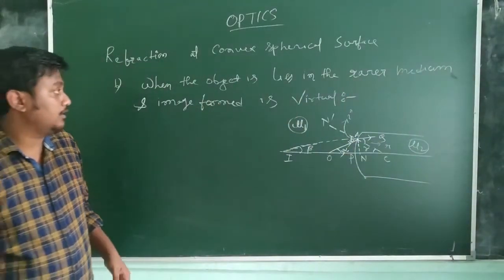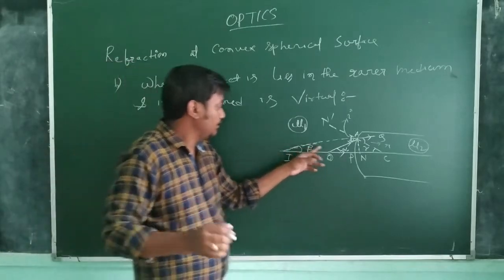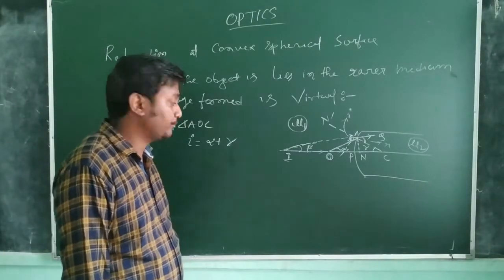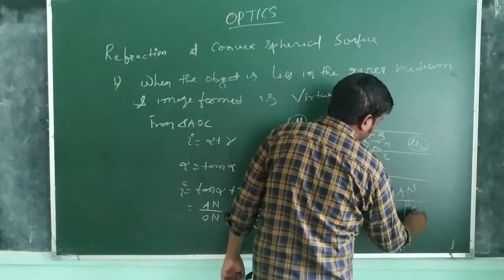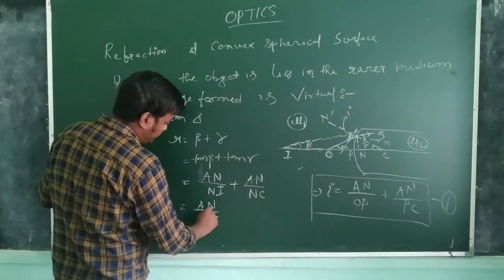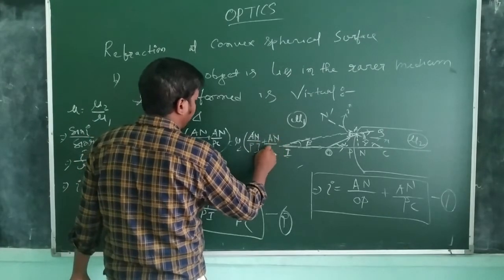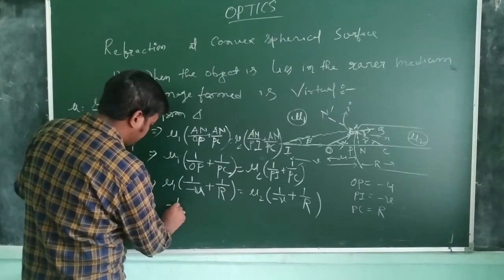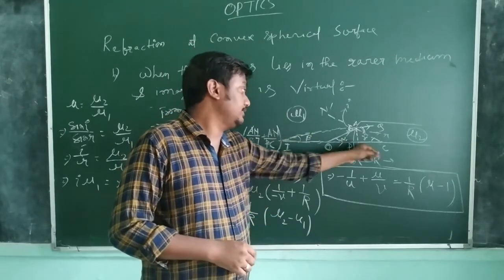Refraction through Convex Spherical Surface (Lecture 17 Unit VI)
Refraction through Convex Spherical surface ( When the object lies in rarer medium and Image formed is Virtual)